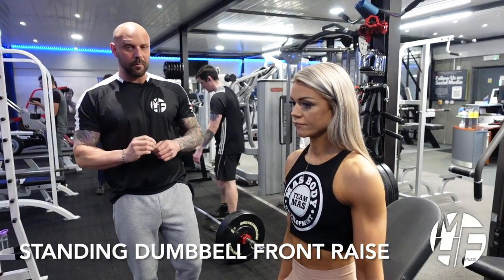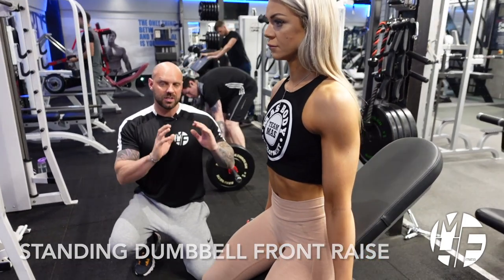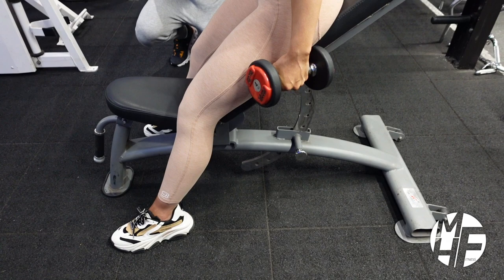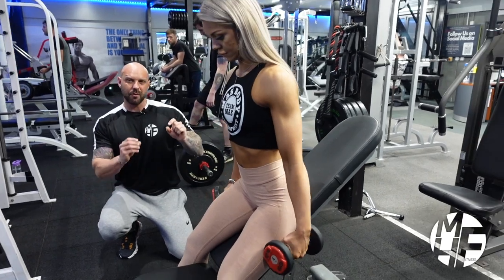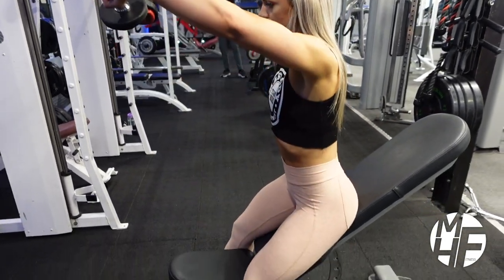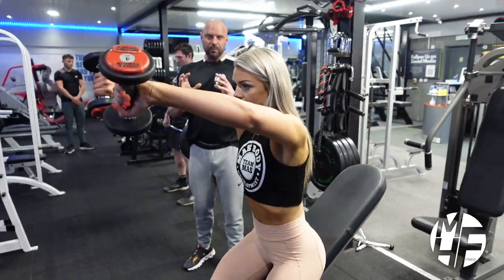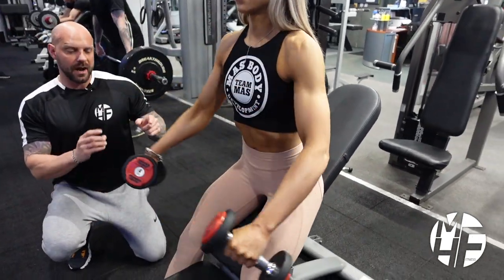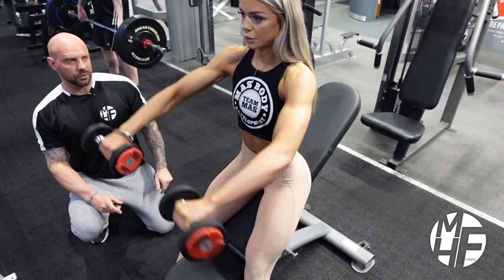How To Do a STANDING DUMBBELL FRONT RAISE: A Step-by-Step Tutorial for Better Shoulder Workouts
STANDING DUMBBELL FRONT RAISE: A Step-by-Step Tutorial for Better Shoulder Workouts

In this video, you'll learn how to perform the Standing Dumbbell Front Raise exercise for better shoulder workouts. The Standing Dumbbell Front Raise is a great exercise for targeting the front deltoids and upper chest muscles. It can help improve your overall shoulder strength, stability, and mobility.

Whether you're a beginner or an experienced lifter, the Standing Dumbbell Front Raise is a challenging exercise that can help you achieve your fitness goals. By incorporating this exercise into your shoulder workouts, you can build strength and definition in your front deltoids and upper chest muscles, improve your posture, and enhance your overall shoulder health.